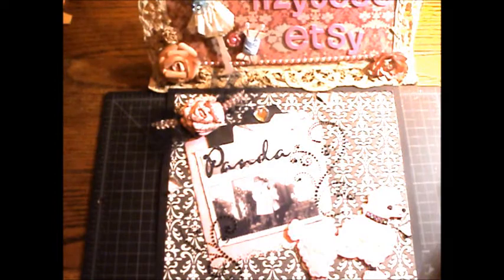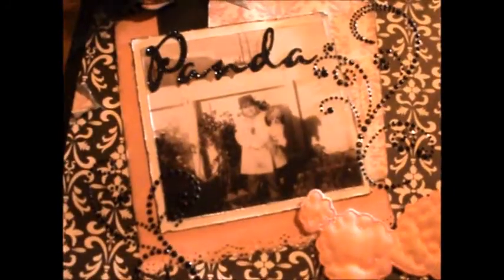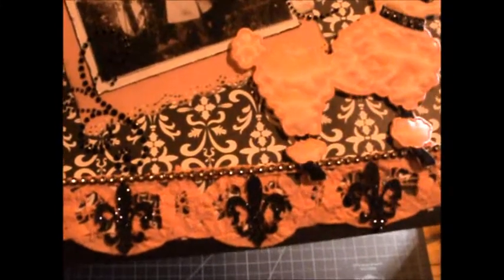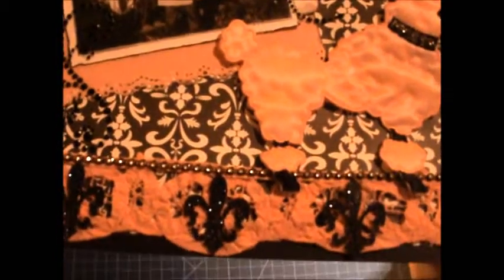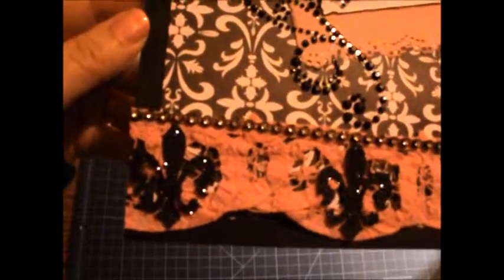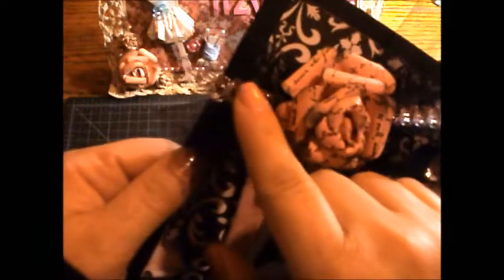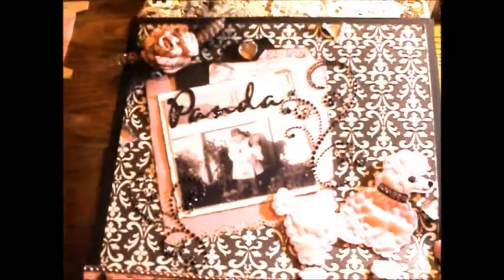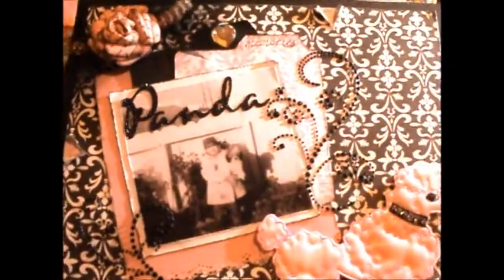Pink Poodle 12x12 Layout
I will post some pic's of this LO on my blog soon. :-)